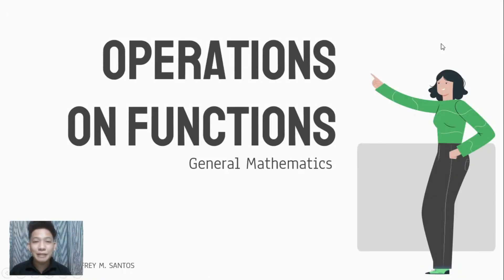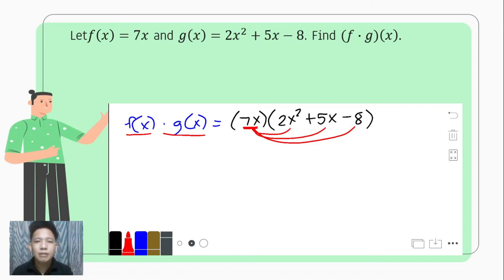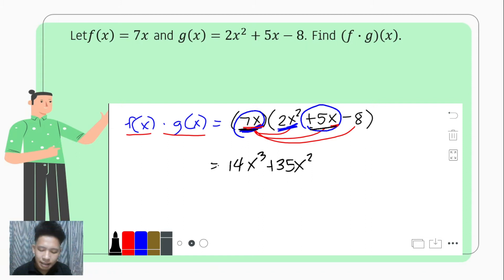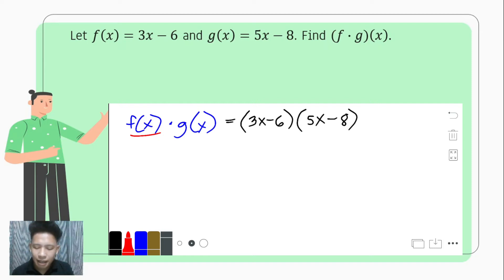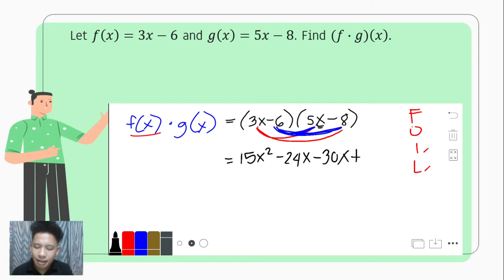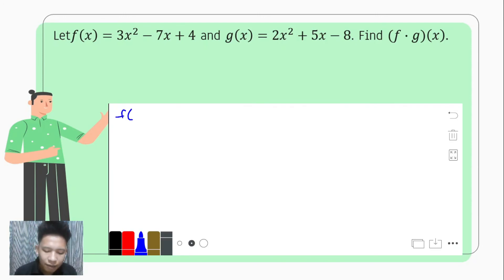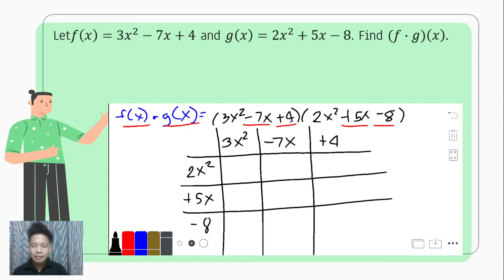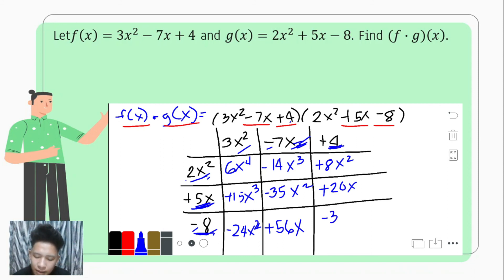Multiplication of Functions | General Mathematics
This video contains several examples illustrating the process of multiplying functions.